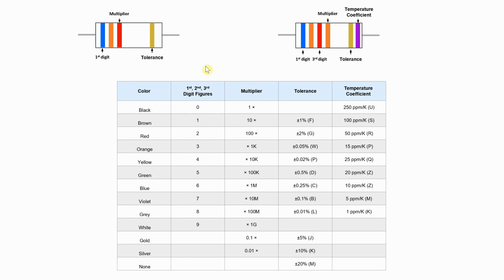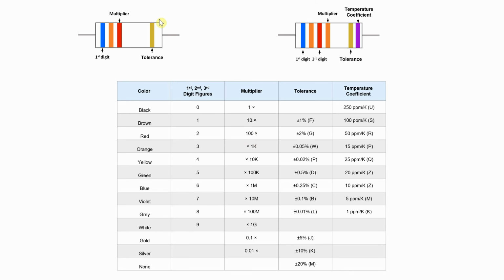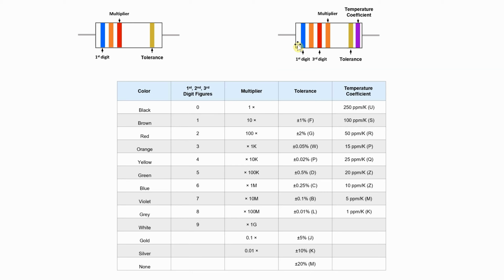Resistor Color Code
— your one-stop platform offering a wide range of amazing tools designed to make your life easier and more efficient.